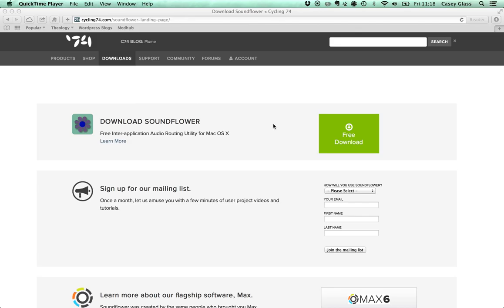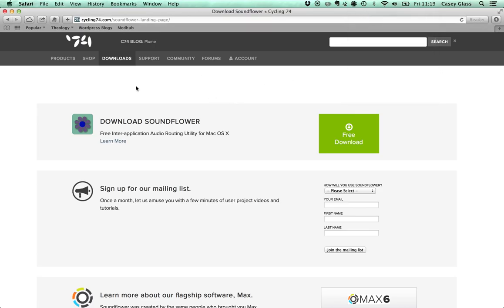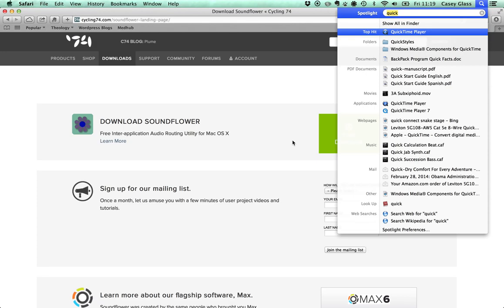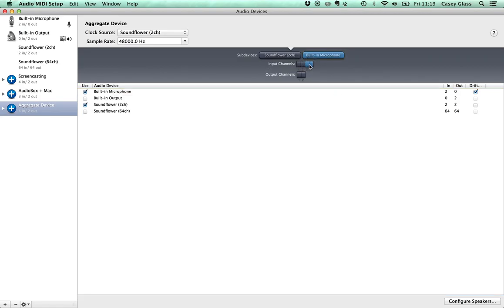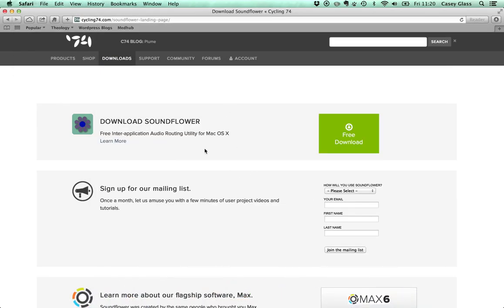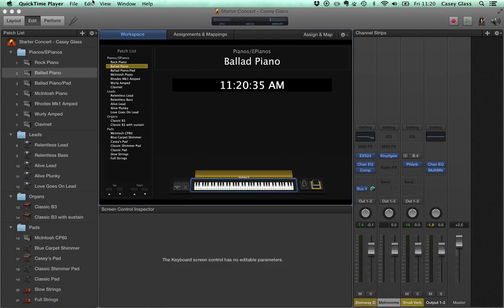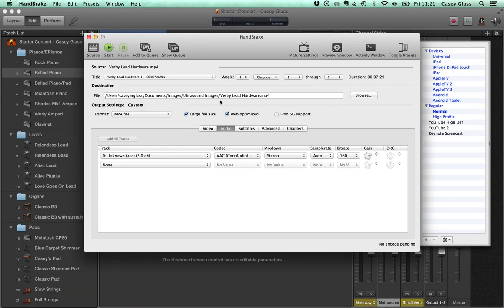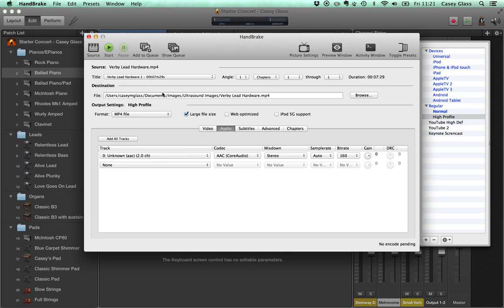Screencasting with Soundflower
An intro to how I screencast with Soundflower.